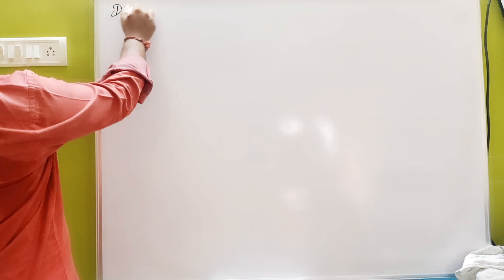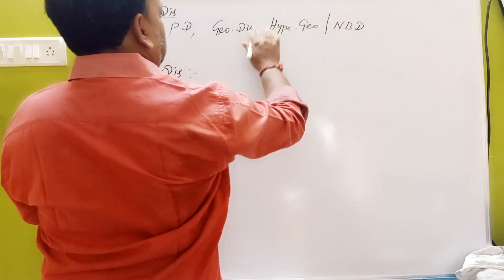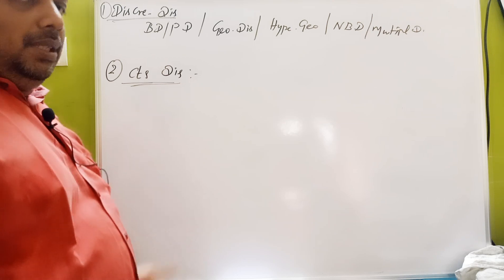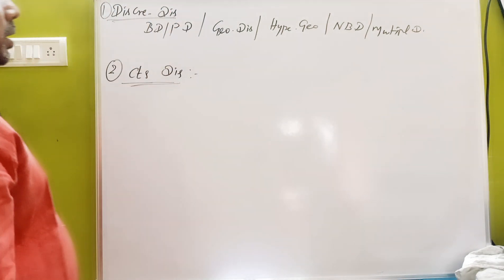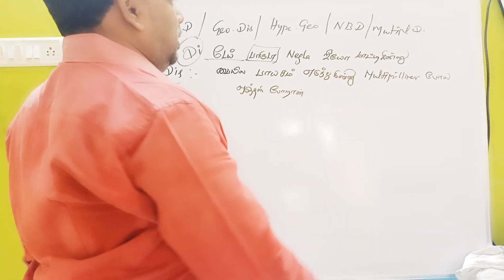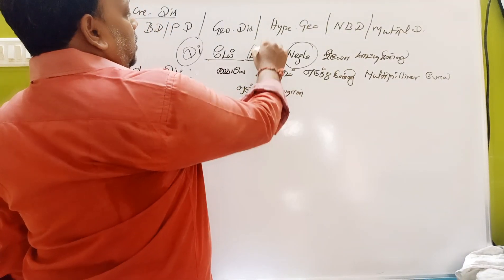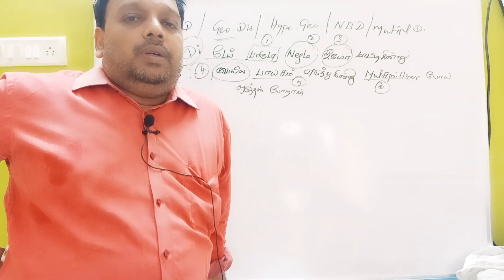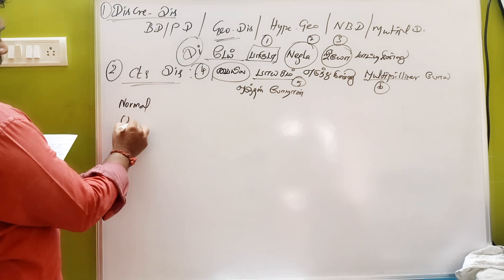Pgtrb maths class-- Operations research important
Dear students, this channel is very easy and useful UG and PG TRB MATHS exam and NET, SET and  other government job exam because this is very easy method of teaching and learning as possible
So watch this channel continuously and share your friends also